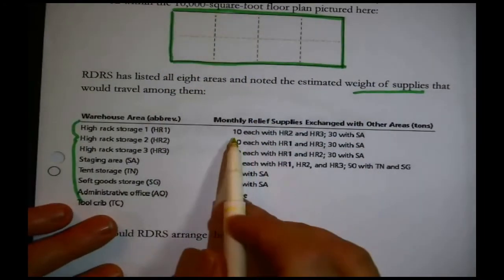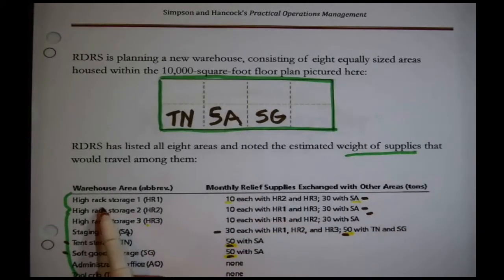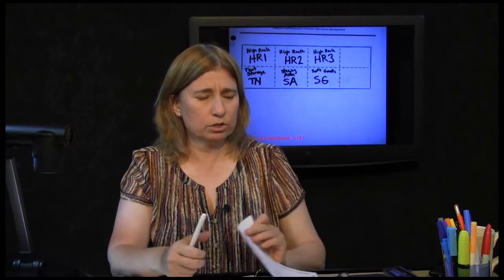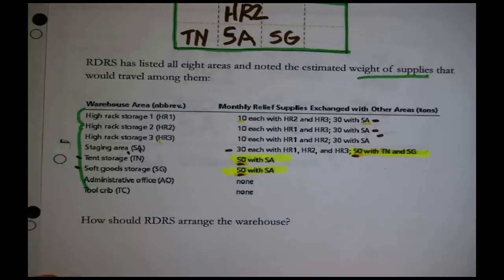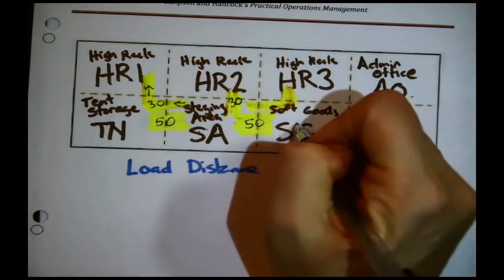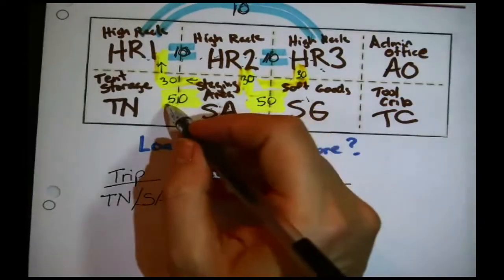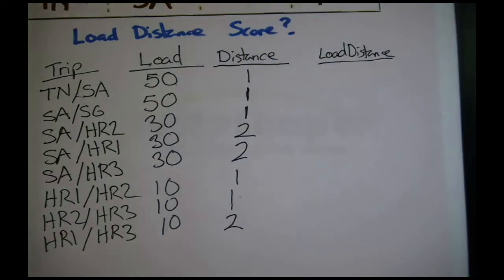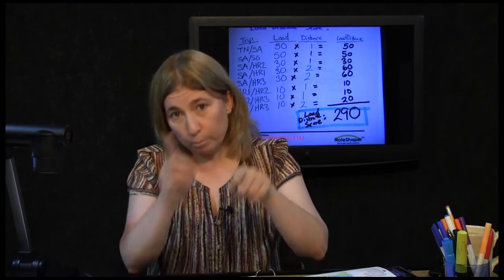Practical Operations Management, Ch 6 Process and Facility Selection, In Chapter Scenario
Download the Note Frame from noteshaper.com Practical Operations Management 2nd Edition, Chapter 6, Process and Facility Selection, In Chapter Scenario 2a.